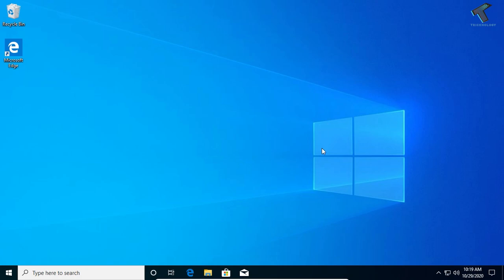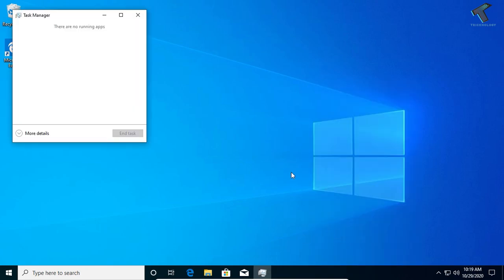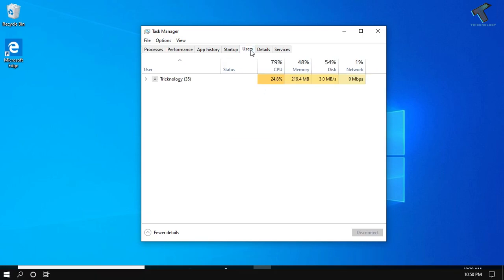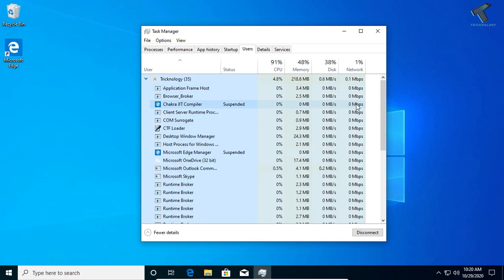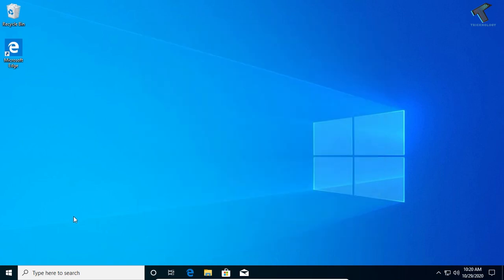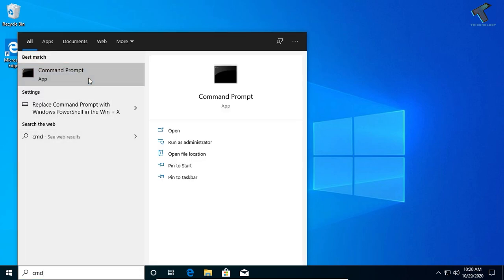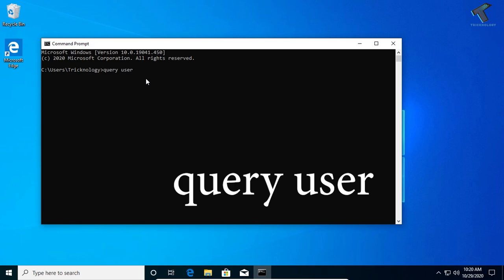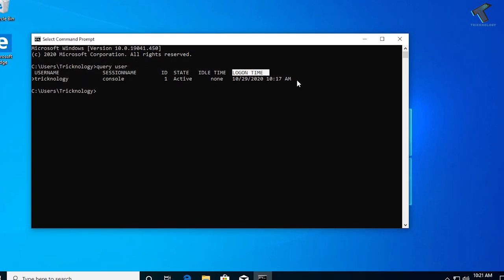How to Check or See Currently Logged in Users in Windows 10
In this video, I will show you guys how to check list of users currently logged on Windows 10 PC or Laptops.

CMD Command: query user